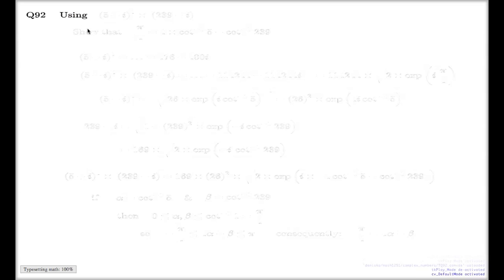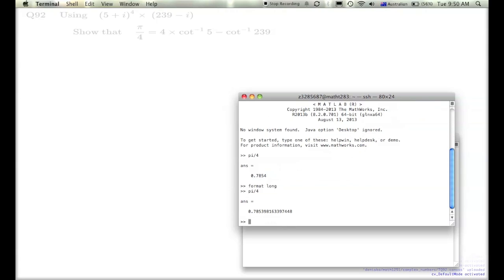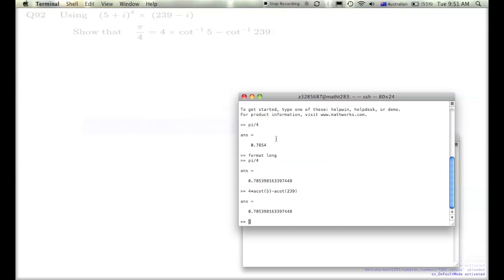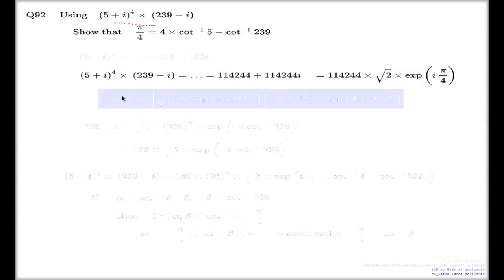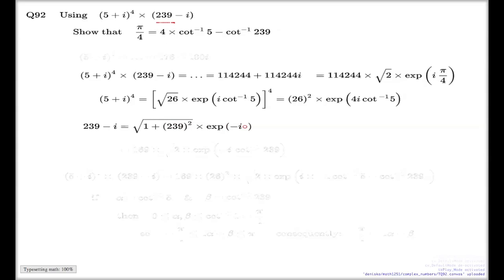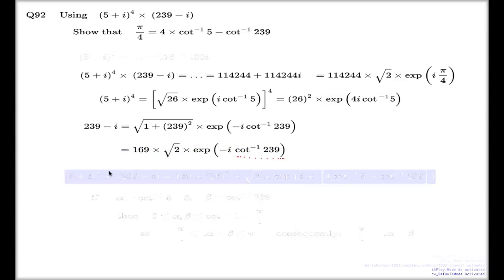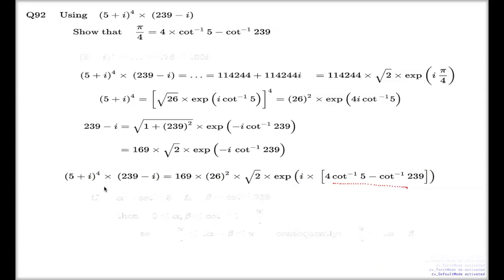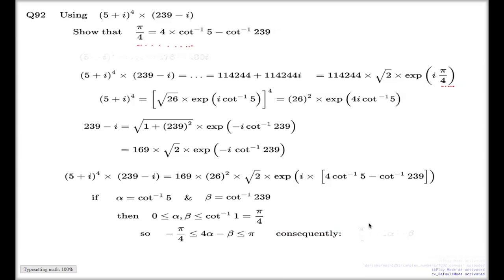TQ92 -- value of PI via inverse cotangent, approach analytically and via Matlab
Here I prove the formula enabling evaluation of the approximate PI value via inverse cotangent function.  I also verify this formula approximately with MATLAB.